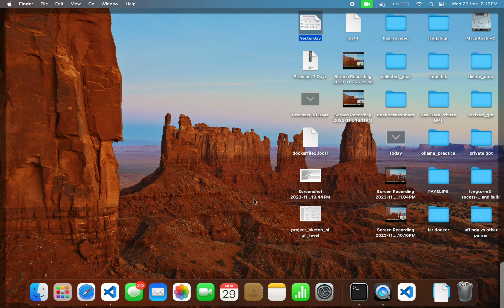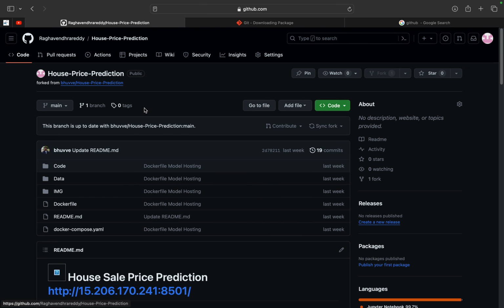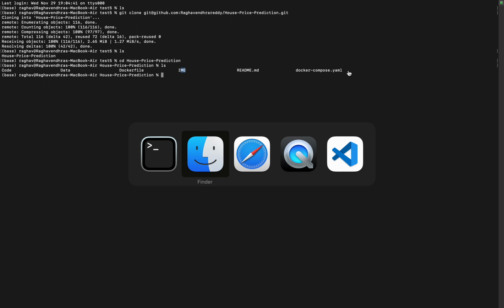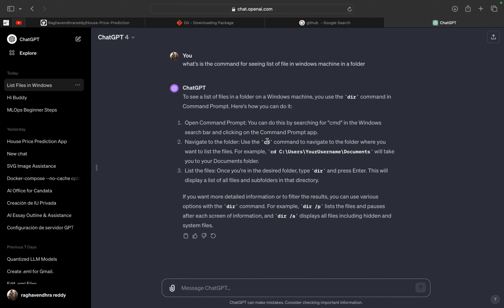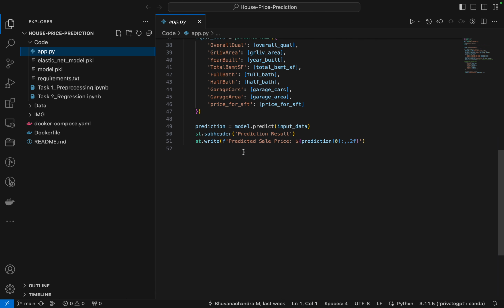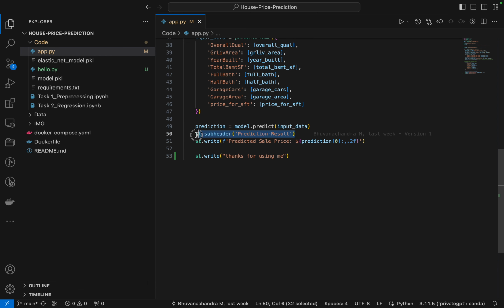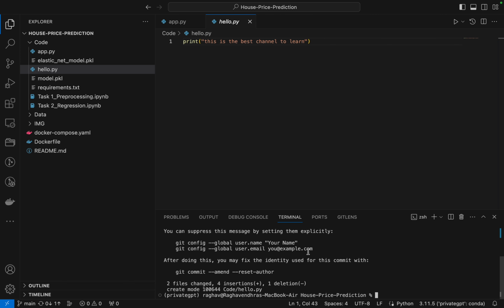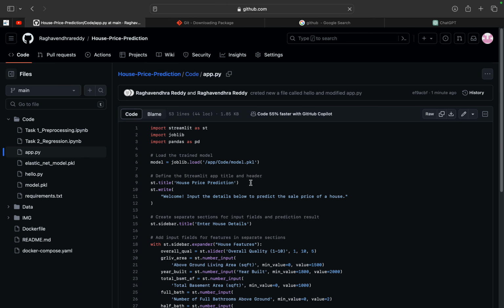Git basics for ML deployment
in less than 10 mins tried to explain git basics